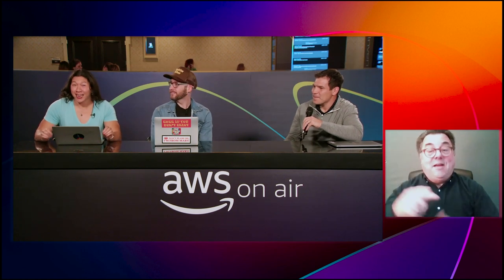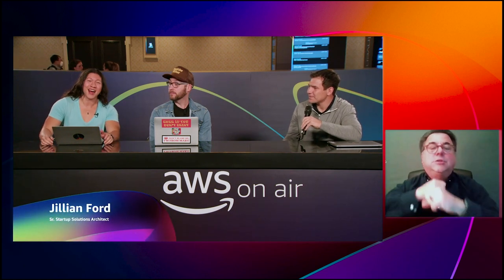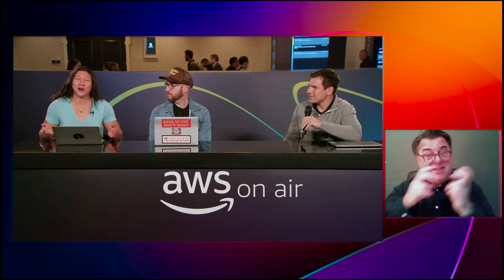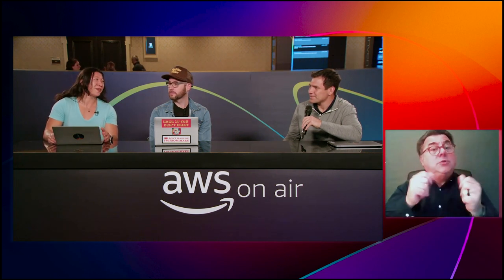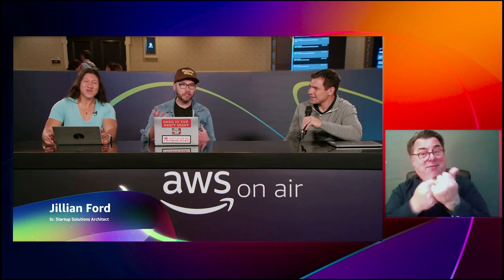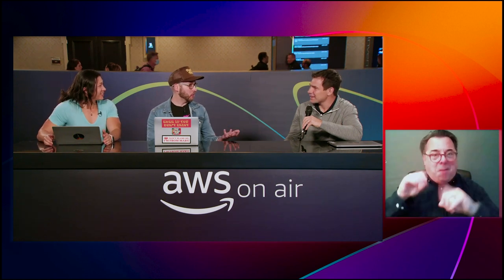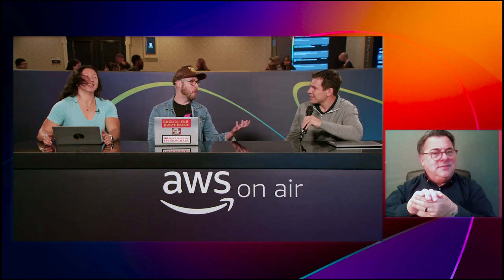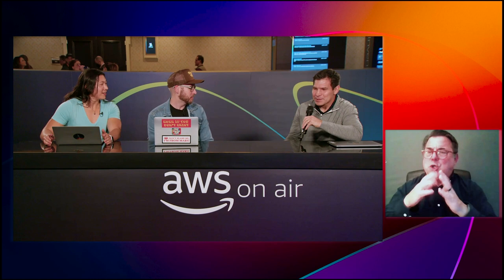AWS re:Invent 2022: AWS On Air StartUp Spotlight: Pangea | Security Platform as a Service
Pangea provides a developer-first framework of API-based security services that are easily embedded into any cloud application to deliver a secure user experience, right out of the box, from the start.  Similar to AWS for compute (PaaS), Twilio for communications (CPaaS), and Stripe for billing, Pangea pioneered Security Platform as a Service (SPaaS) through the delivery of API-based security microservices for App builders.